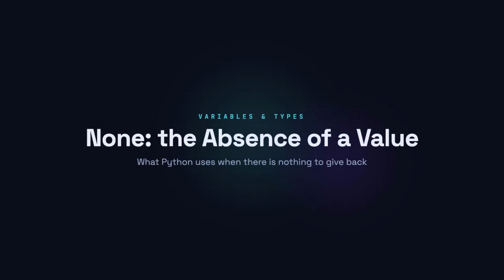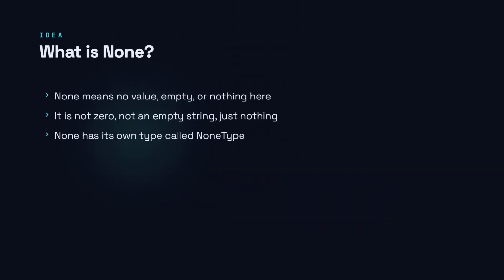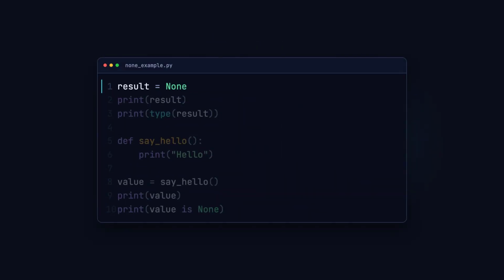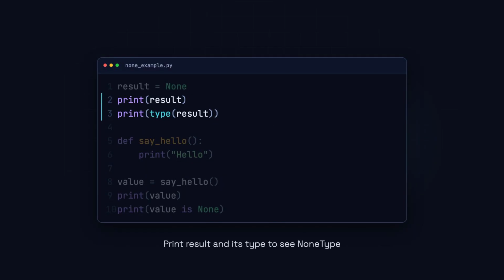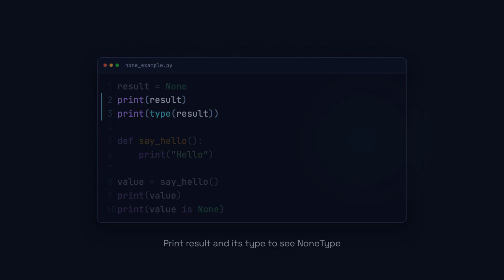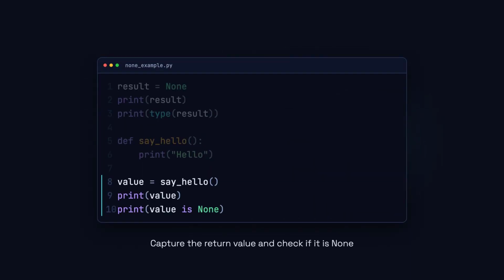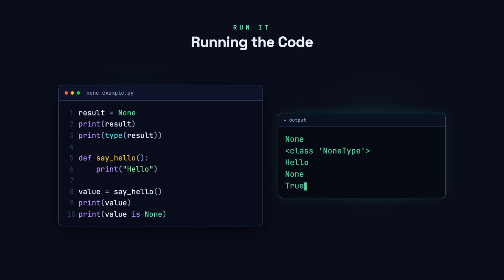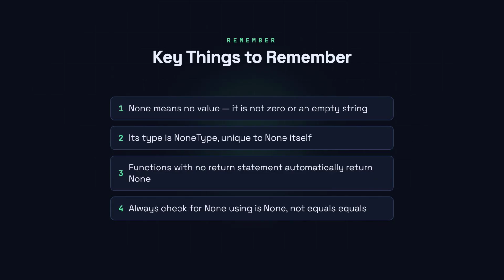None: the Absence of a Value - Python for Beginners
None: the Absence of a Value - part of Python for Beginners.

In this lesson:
- None means no value — it is not zero or an empty string
- Its type is NoneType, unique to None itself
- Functions with no return statement automatically return None
- Always check for None using is None, not equals equals

Chapters:
0:00 Intro
0:08 What is None?
0:16 Analogy
0:25 Walkthrough
0:32 Walkthrough
0:41 Walkthrough
0:50 Walkthrough
1:02 Running the Code
1:12 Recap